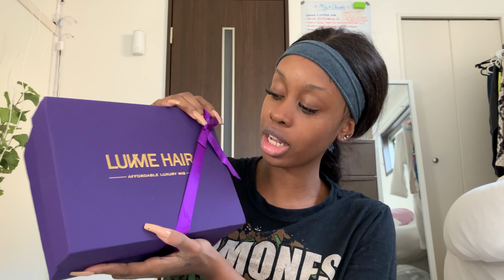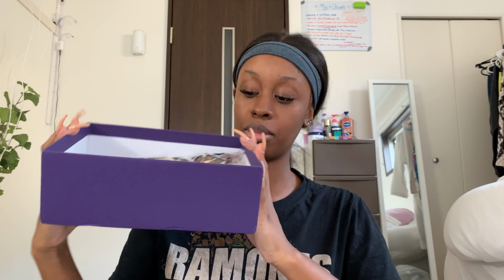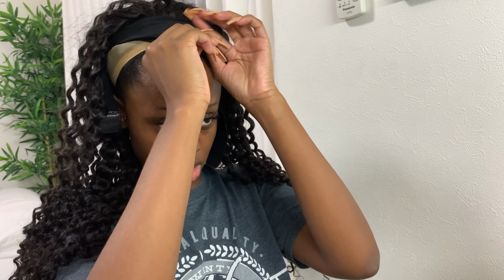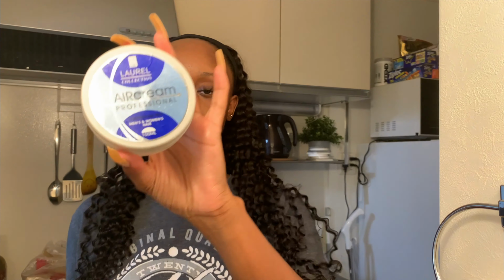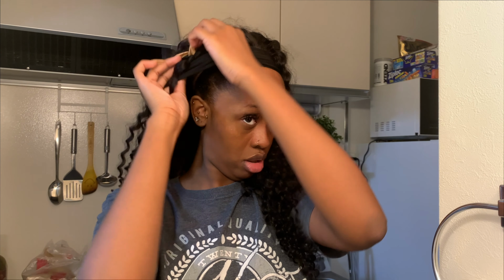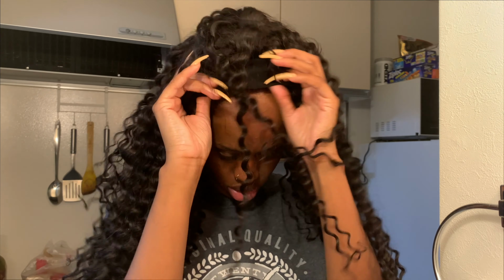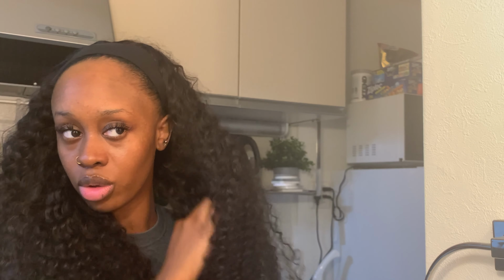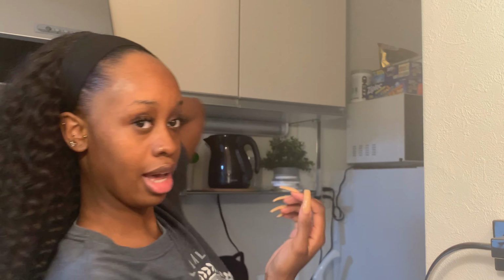TOKYO: my first headband wig review + install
Hey guys! I've been absent for a little bit but I'm happy to announce I'm back again with another video. I ordered my first ever headband wig and I had to show yall what it looked like! Ya'll also get to see me expose my natural hair (which I rarely do LOL). I hope you can find this video helpful as well! 🤍